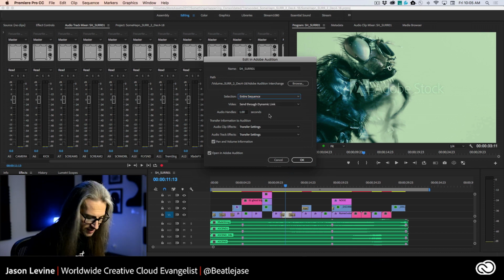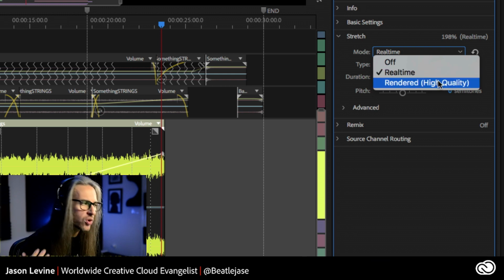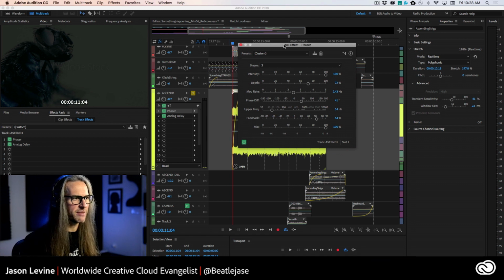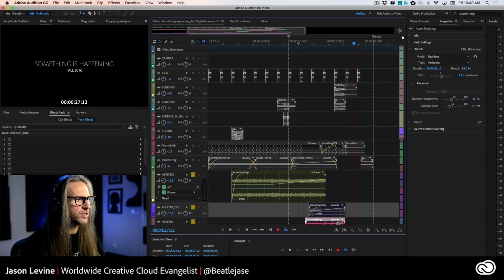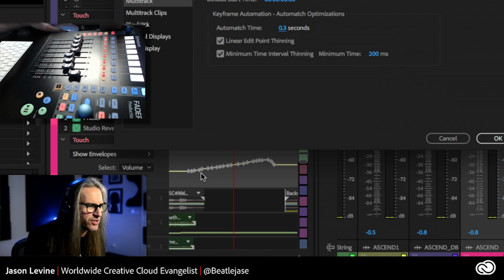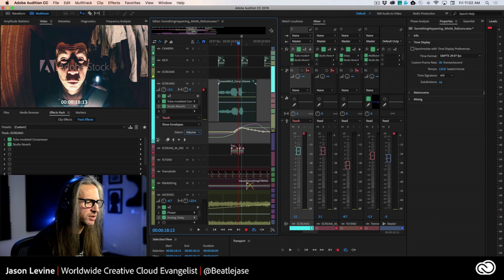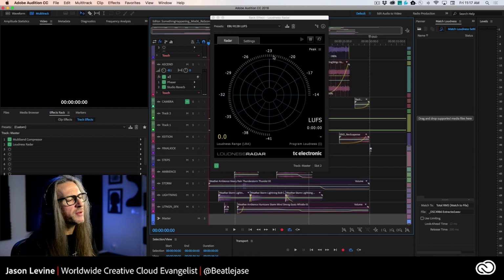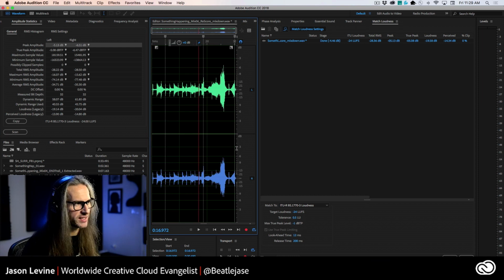How to Make Great Videos (Part 3) - Audio in Creative Cloud | Adobe Creative Cloud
In the third and final episode of this series, Principal Evangelist Jason Levine focuses on sound design techniques, mixing automation and delivery final masters that broadcast loudness compliant. Learn in detail how to use and refine Audition's time-stretch tools (in real time, in the multitrack, leverage modulation and delay effects to create depth, dimension and drama with your sound effects, automate basic operations and granular parameters from any native or VST effect, automate position in 5.1 surround finally some tips for monitoring, analyzing and delivery audio that conforms to both ITU and EBU broadcast standards. Find timestamped chapters below. Download free trials and the latest features in Adobe Creative Cloud video and audio tools
Skip ahead to any section with CHAPTERS:

01:59 Sending the sequence directly from Premiere Pro to Audition (Edit Sequence in Audition)
06:58 Adjusting track height with gestures, manually
07:58 Creating an ‘ascending’ string part with copy/paste, then Effects-Stretch & Pitch
10:28 Time-stretching a clip (adjusting duration and/or pitch or both) in the multitrack, non-destructively
12:05 Properties panel stretching options (and the different modes and types)
23:18 Adding modulation effects (Phaser)
26:15 Adding Analog Delay with feedback+trash to add depth and accentuate the crescendo
30:09 Creating the infinite delay/feedback loop effect
35:42 Enabling control surface support with Mackie HUI mode
37:44 Automation Modes & fader automation with the Faderport (or any Mackie HUI compatible) controller
40:45 Revealing the automation lanes & keyframes in Audition’s multitrack
41:43 Automation/Keyframe settings (auto-match time, edit point thinning)
49:01 Automating individual effects parameters (reverb)
55:38 Automation mode similarities in Premiere Pro
57:05 Automating tracks in 5.1 surround in Premiere Pro
58:30 Editing and automating the surround sequence in Audition
59:03 The surround track panner
1:03:02 Adding a multi band compressor on the master fader
1:05:22 Loudness Radar Meter for live-monitoring broadcast loudness (LUFS)
1:09:03 Export stems or mono/stereo/5.1 mix to Premiere Pro and other options
1:10:30 Creating the Mixdown of the session before sending to Premiere Pro
1:12:22 Using Amplitude Statistics on the final mix, checking peak amplitude, loudness level and looking for any issues
1:14:23 Insuring Broadcast-Safe audio with the Match Loudness Panel
1:18:19 Wrap-up about what we’ve discussed in this lesson